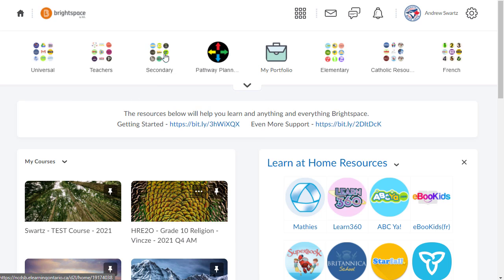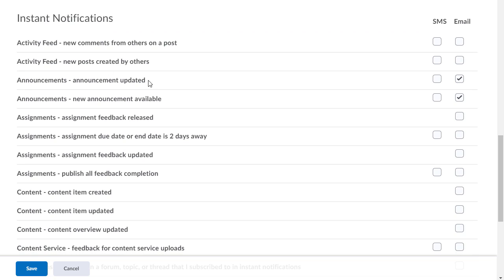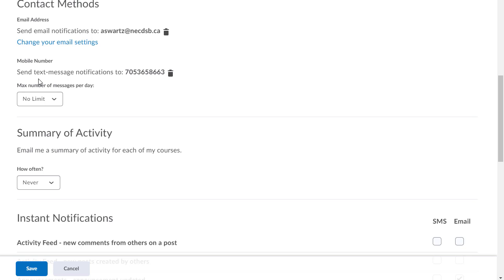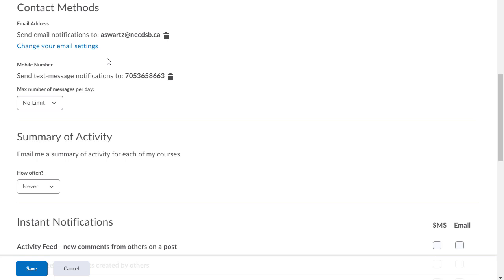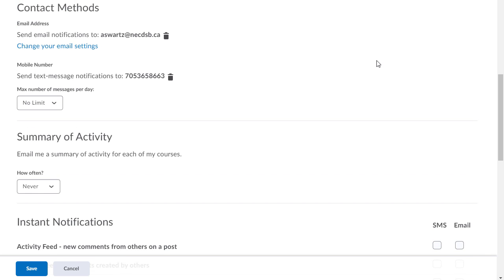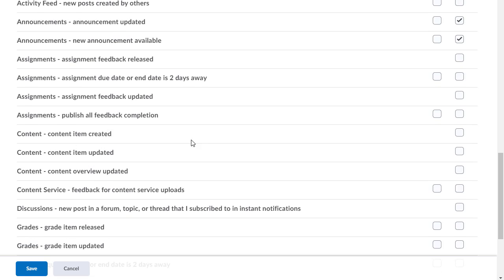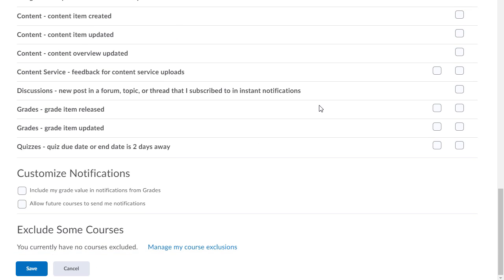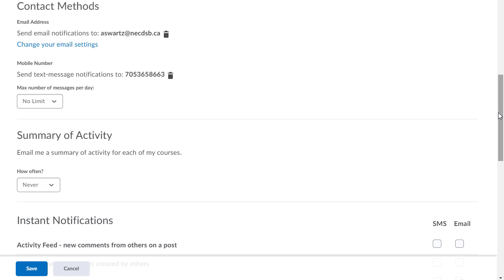Setup Notifications in Brightspace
This video will show teachers and students how they can setup notifications in Brightspace. The notification tool allows the user to choose what items they get notified about. Turning on notifications will allow users to get an email (or text) when new announcements, assignments, feedback, discussions and much more get posted.